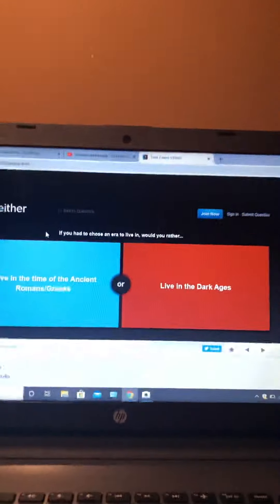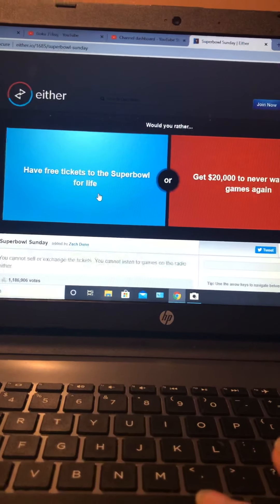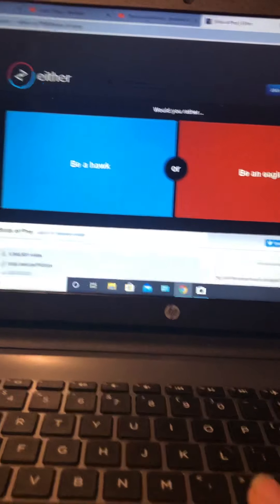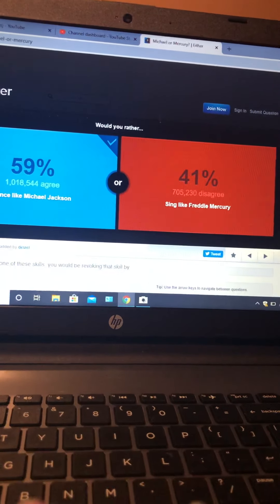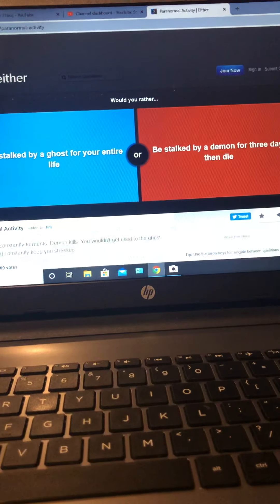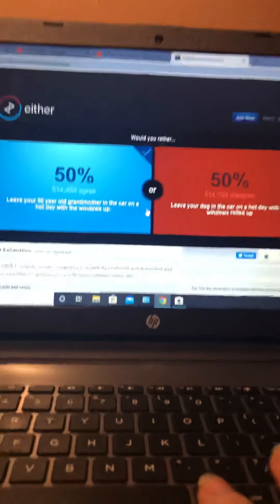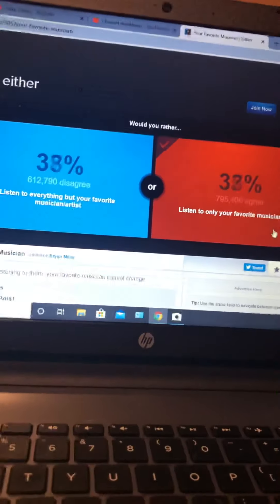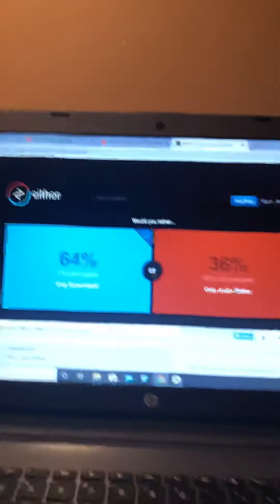Would you rather questions